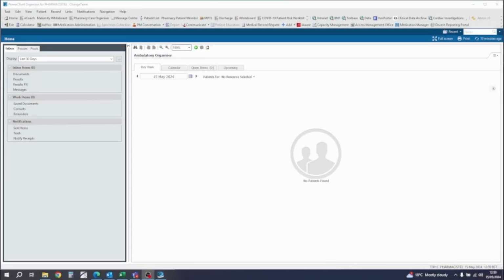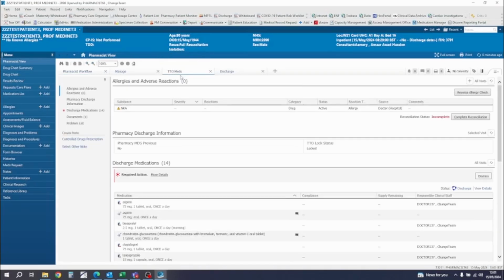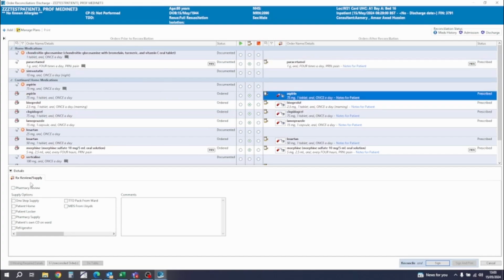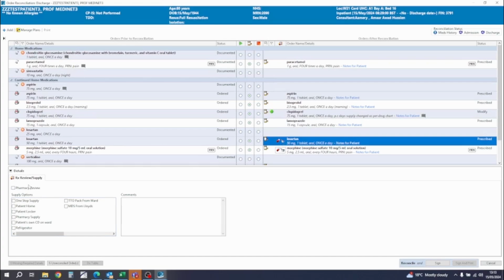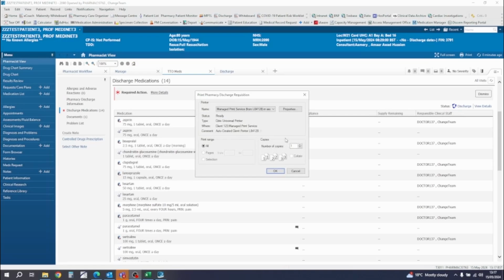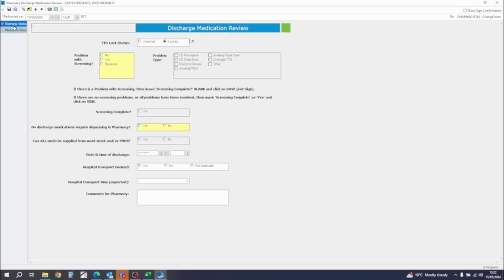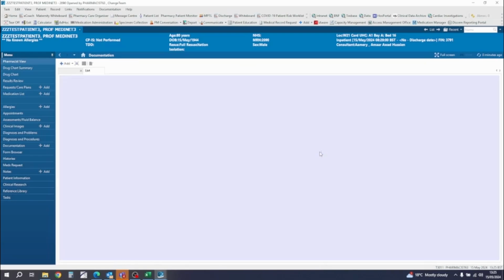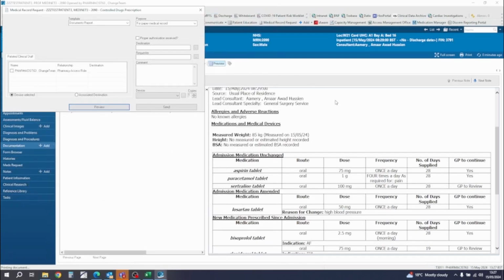Medications: Screening a TTO - EPR Quick Reference Guide (QRG)